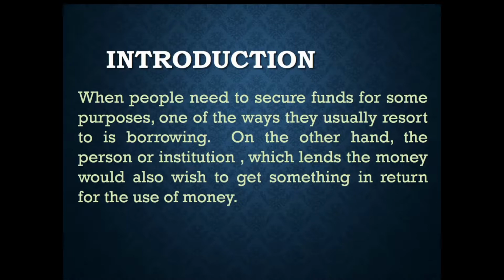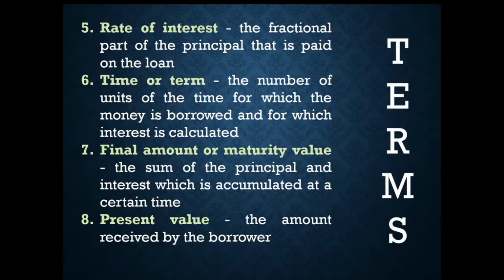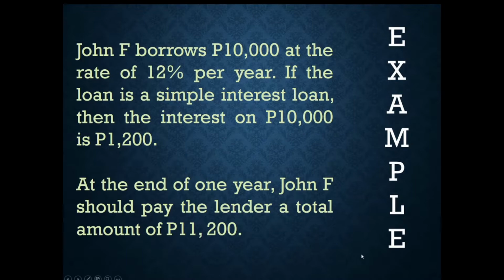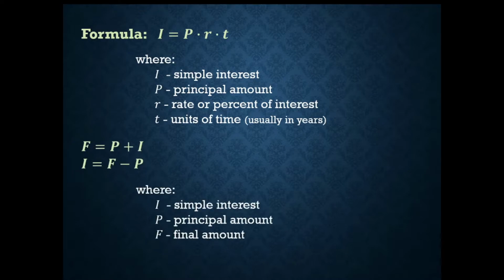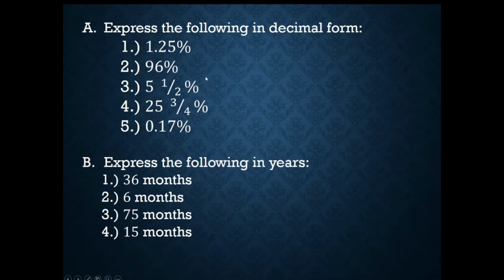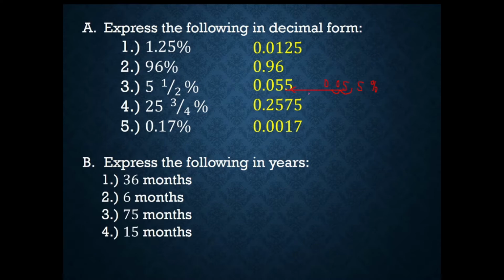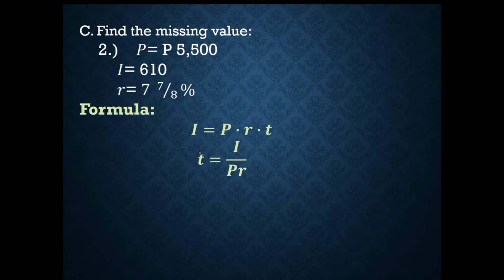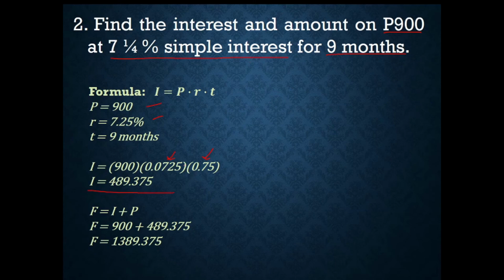Simple Interest | General Mathematics | SHS Grade 11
Overview of Simple Interest
Definition of Terms
Formula
Word Problems Involving Simple Interest